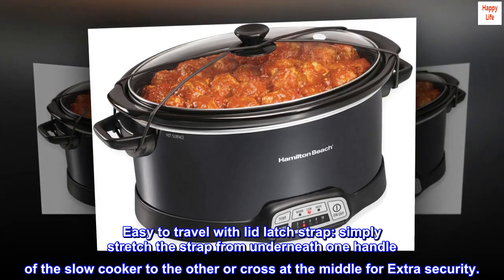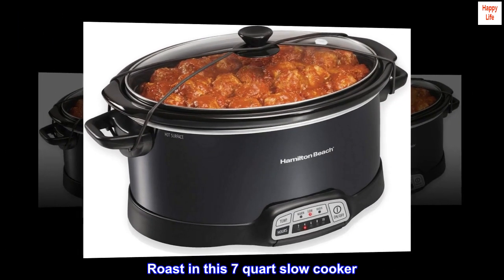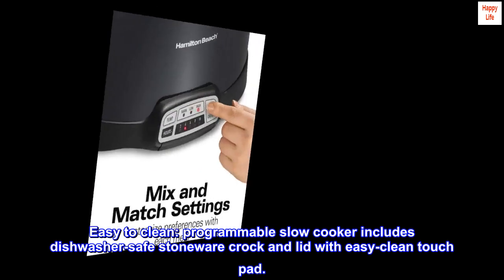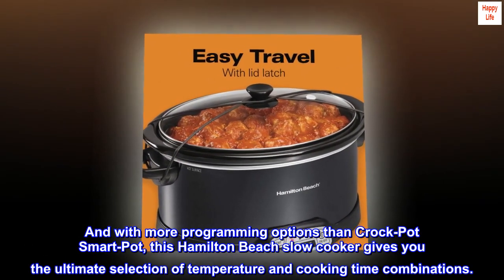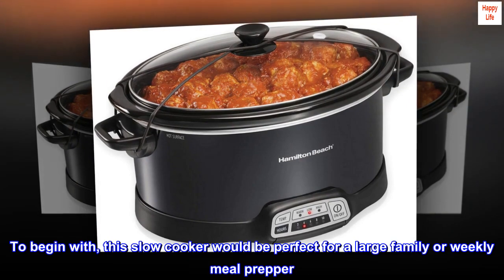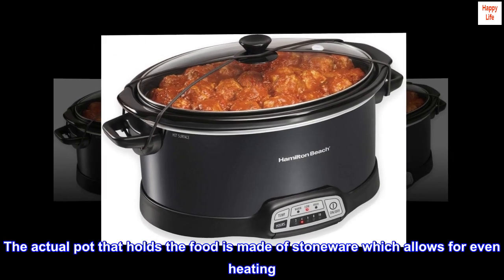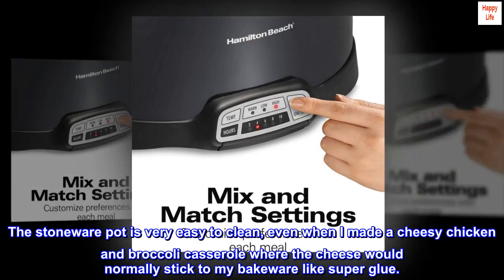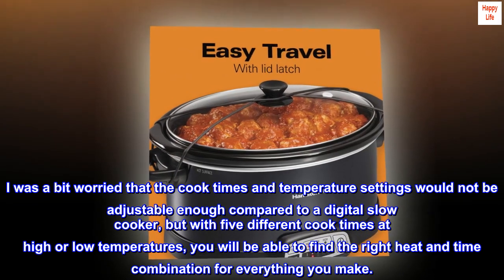Hamilton Beach Programmable Slow Cooker with Three Temperature Settings, 7-Quart + Lid Latch Strap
Easy to travel with lid latch strap: simply stretch the strap from underneath one handle of the slow cooker to the other or cross at the middle for Extra security.
Mix and match settings: This programmable slow cooker allows you to customize your cooking preferences for each meal by choosing any combination of time and temperature.
The perfect size: comfortably fit a 7lb. Chicken or 5 lb. Roast in this 7 quart slow cooker. When you're done, stoneware crock and lid are dishwasher-safe. Simply wipe clean The touch pad.
No watching needed: The Hamilton Beach programmable slow cooker will automatically switch to the keep warm setting when cooking time is complete.
Easy to clean: programmable slow cooker includes dishwasher-safe stoneware crock and lid with easy-clean touch pad.
Material Type: Stoneware
With the Hamilton Beach programmable 7 quart slow cooker, making a delicious, home-cooked meal is as easy as putting a few ingredients in the Crock and turning it on. Its large capacity and oval shape make it ideal for cooking a whole chicken or roasting meat to perfection. And with more programming options than Crock-Pot Smart-Pot, this Hamilton Beach slow cooker gives you the ultimate selection of temperature and cooking time combinations.

This Product Will Make Dinner Easy
I received the Hamilton Beach Programmable 7 Quart Slow Cooker as a wedding gift. This product is one of my favorite and most used wedding gifts so far! Let me tell you why.

To begin with, this slow cooker would be perfect for a large family or weekly meal prepper. This product can make preparing dinner a stress free process due to its large size and ease of usage. A weekly meal prepper can make a week’s worth of lunches and dinners in a few hours with minimal preparation. This product is ideal for these types of users in build quality, design, and performance.

Build Quality
The actual pot that holds the food is made of stoneware which allows for even heating. Even heating is particularly important when making large quantities since the center takes longer to heat up than the food in contact with the cookware. Stoneware in general is known for its durability and strength whether it is used in a slow cooker, a baking pan, or in pots and pans for the stove. The stoneware pot is very easy to clean, even when I made a cheesy chicken and broccoli casserole where the cheese would normally stick to my bakeware like super glue.

Design
This slow cooker’s design is neat and clean contributing to its ease in usage. I was a bit worried that the cook times and temperature settings would not be adjustable enough compared to a digital slow cooker, but with five different cook times at high or low temperatures, you will be able to find the right heat and time combination for everything you make.